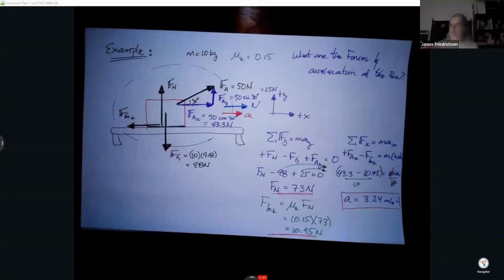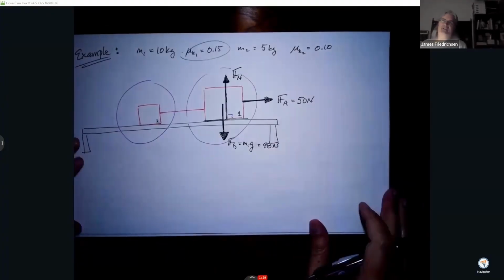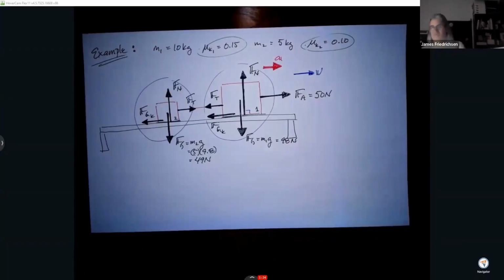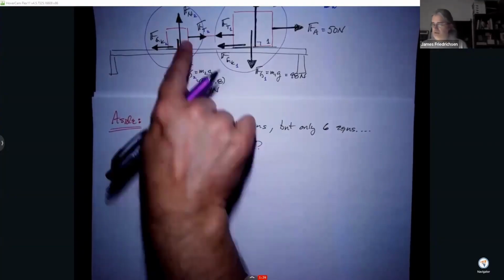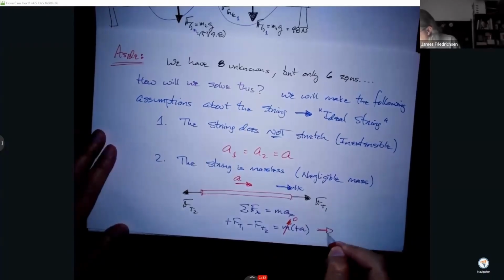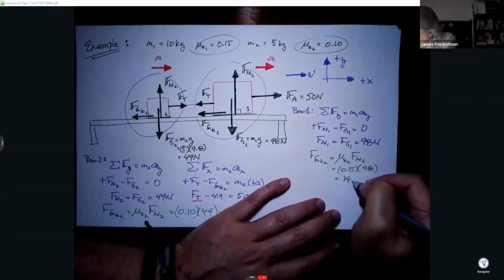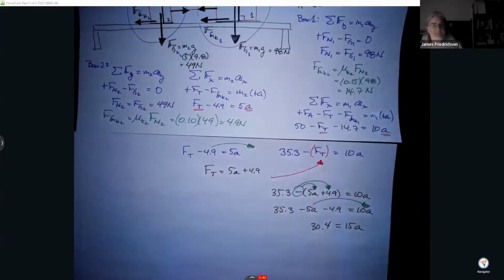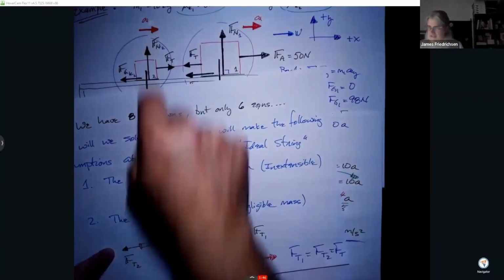C4 5 #65 Ex 2 Boxes Connected By Ideal String